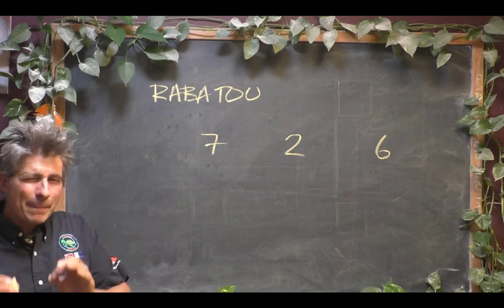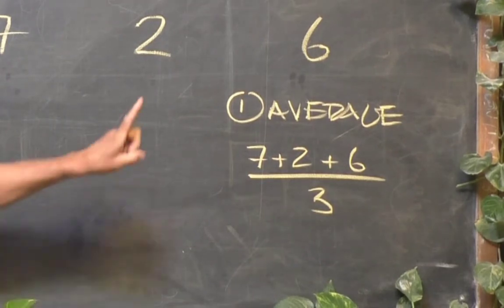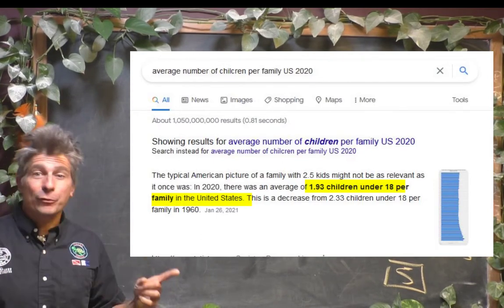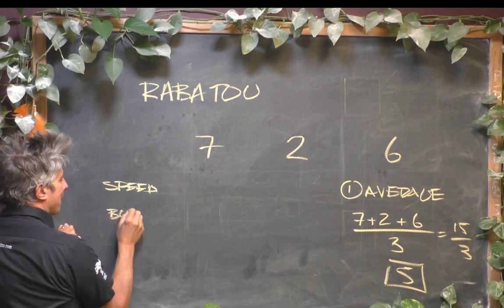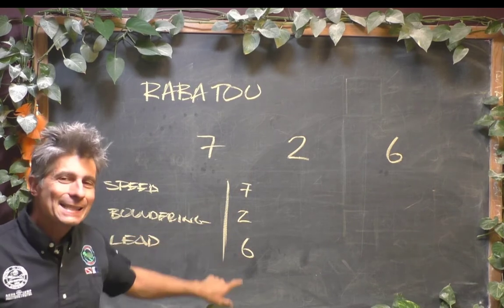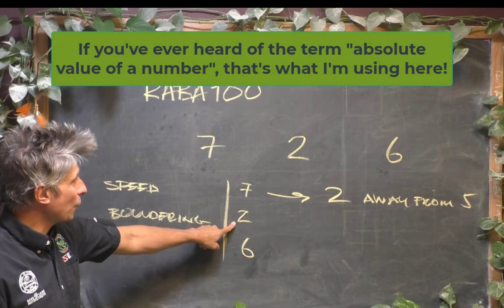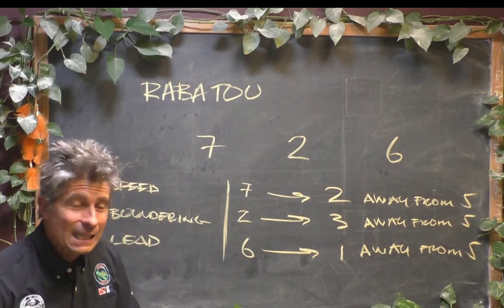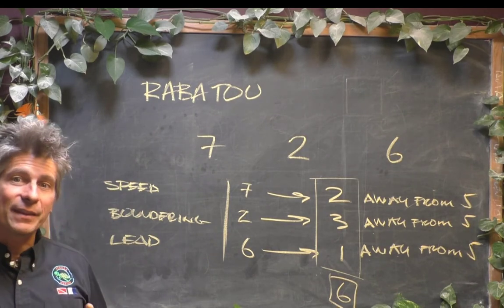Let's look at a way to measure consistency!